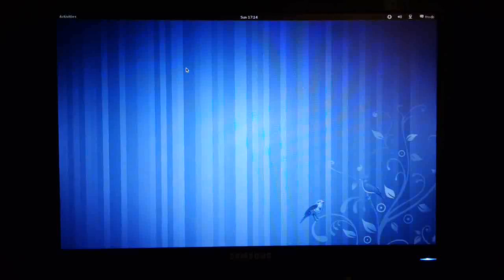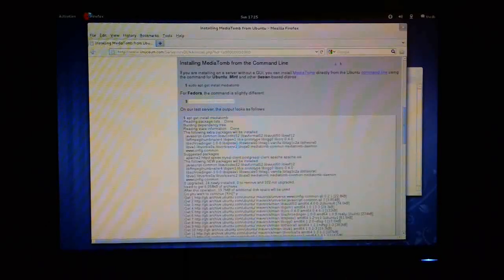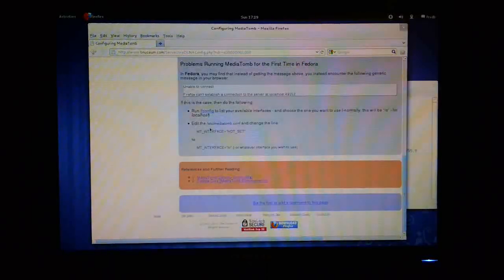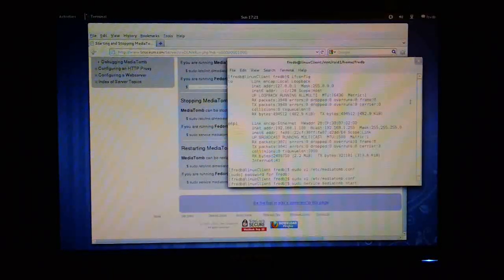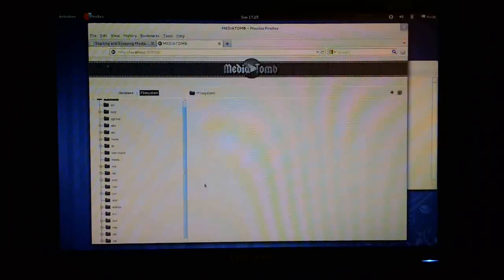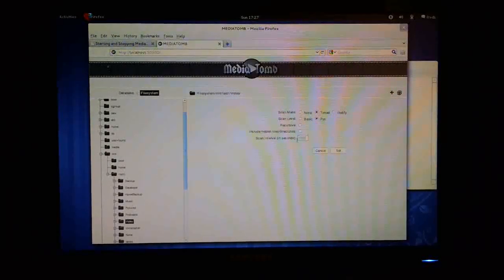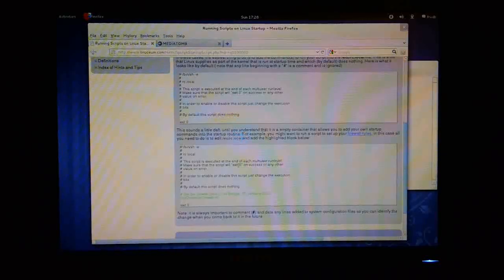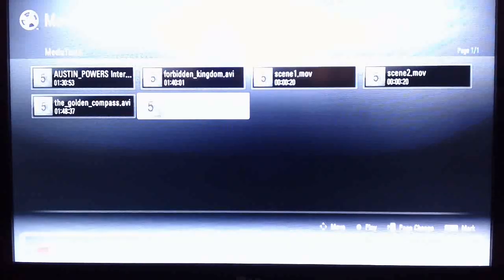Accessing Linux files from your Television using DLNA and MediaTomb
This video tutorial covers the following:

- Checking if MediaTomb is installed on your PC
- Installing MediaTomb on Fedora 15 Linux
- Configuring  MediaTomb
- Starting MediaTomb
- Selecting files to serve up
- Accessing files from your (LG)  Tv

Music/video: BBC tv / "Fat" by Weird Al Yankovic - from "Weird Al: The Ultimate Video Collection"